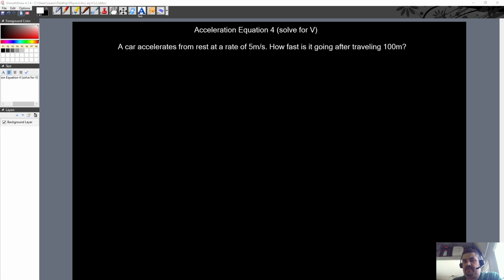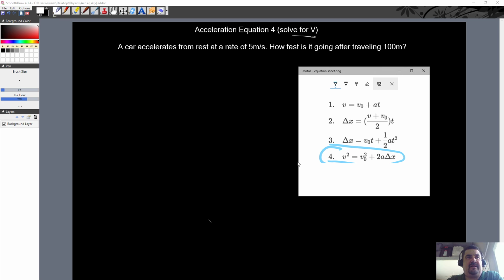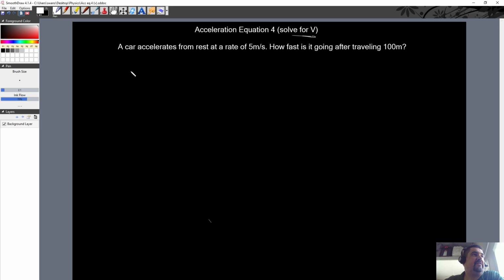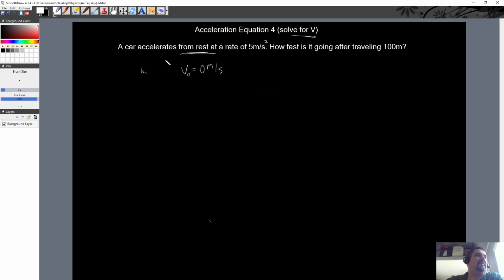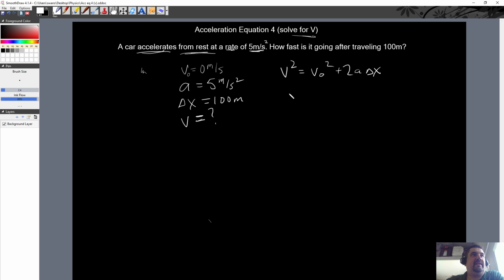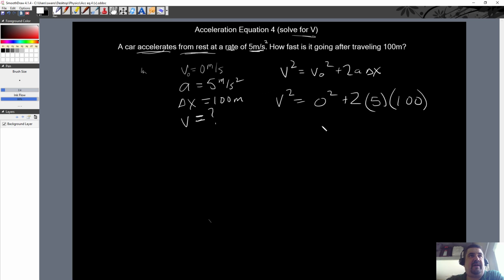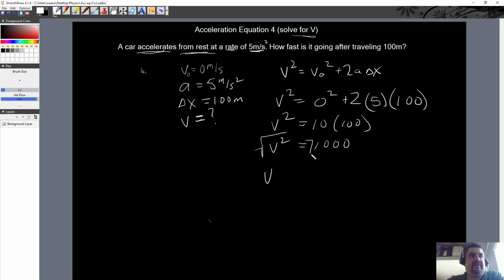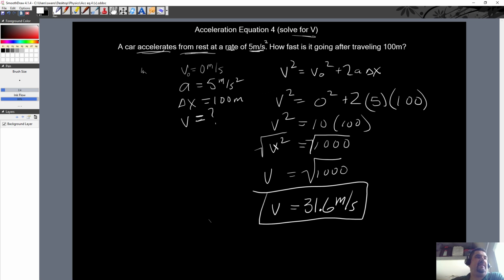Acc eq 4 v